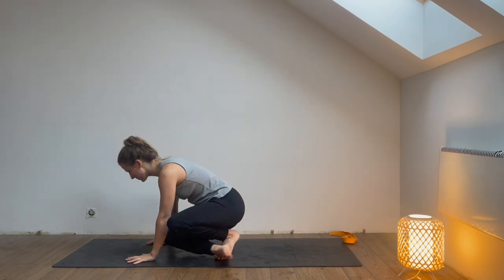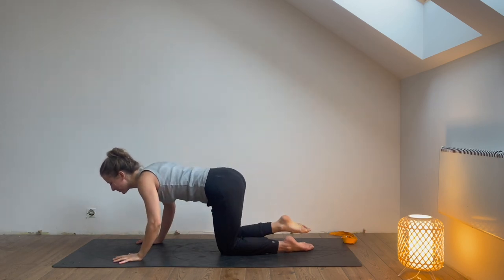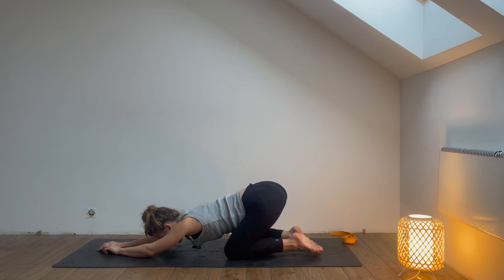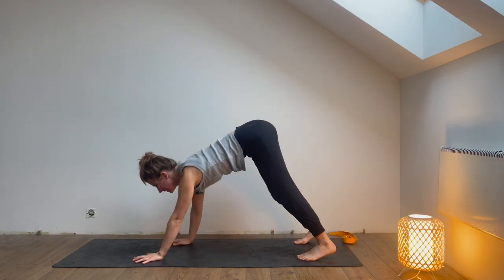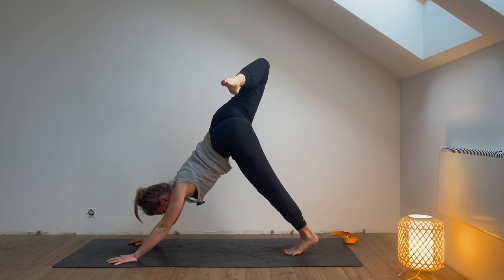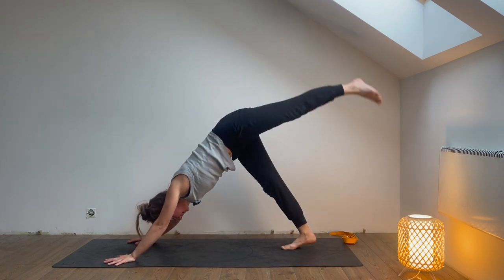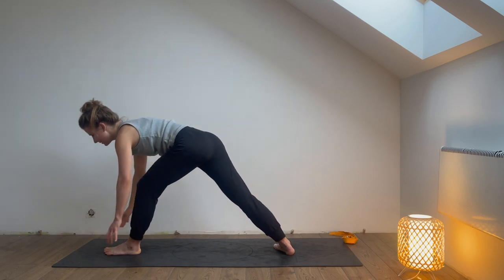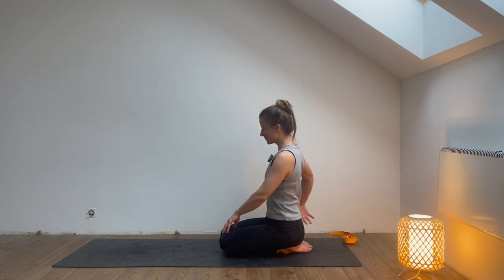20 min daily full body flow | Yoga for Climbers with Ieva Luna